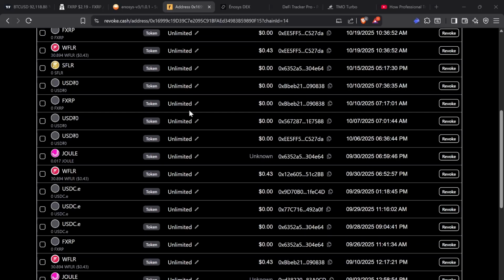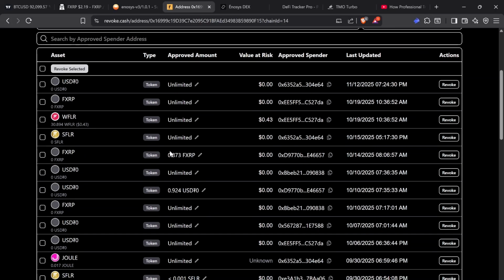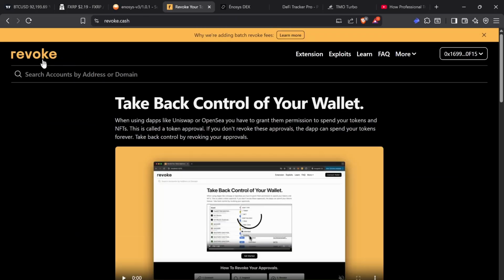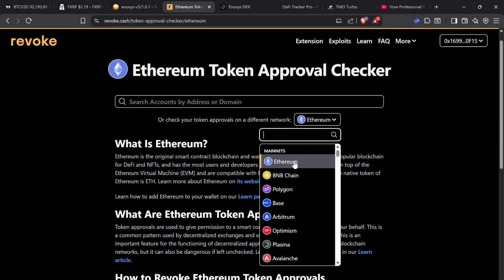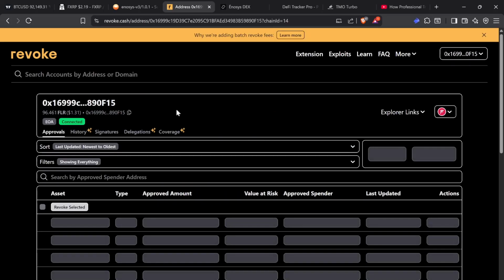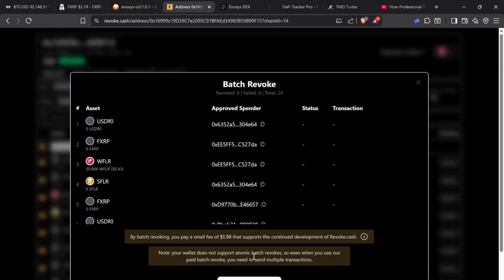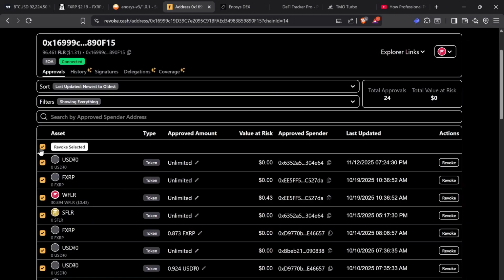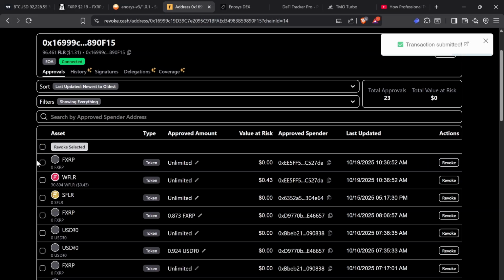How to Safely Revoke Token Approvals on Flare (Using Revoke.cash)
n this video, I walk you through how to use Revoke.cash to remove token approvals on the Flare Network. Token approvals are easy to forget about, and many DeFi apps default to unlimited allowances—which is convenient, but not always ideal for your main wallet.

I cover:
• Why approvals matter
• The difference between limited and unlimited approvals
• When you should consider revoking them
• How to connect your wallet on Revoke.cash
• How to check all active approvals on Flare
• How to revoke everything at once (or just specific tokens)
• What to expect when signing multiple revocations
• Why this is a smart routine for wallet hygiene and security

This process is fast, cheap, and a good habit—especially if you test new protocols, switch platforms, or simply want tighter control over your assets.

Timestamps:
00:00 – Why token approvals matter
00:28 – How unlimited approvals work
00:52 – Using Revoke.cash on Flare
01:04 – Bulk revoking approvals
01:35 – Signing transactions and removing risk
02:00 – Why you should audit your wallet regularly
02:20 – Final thoughts